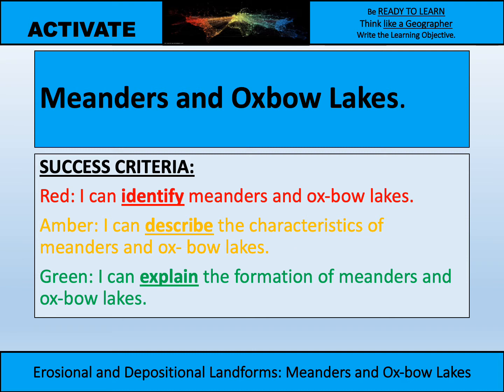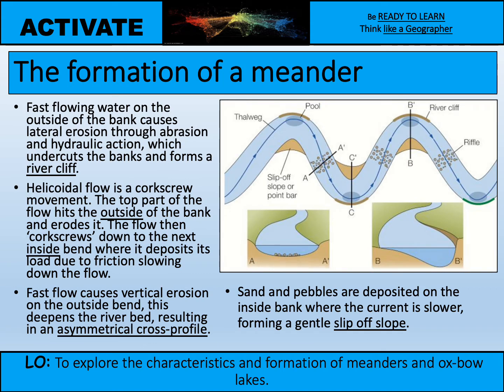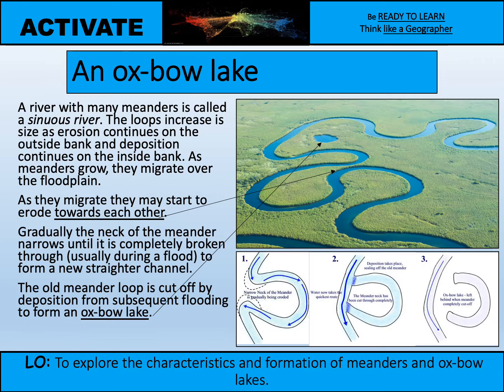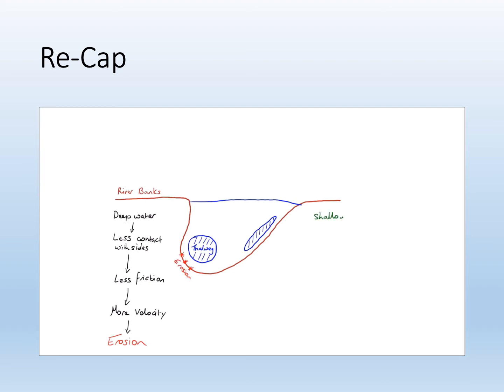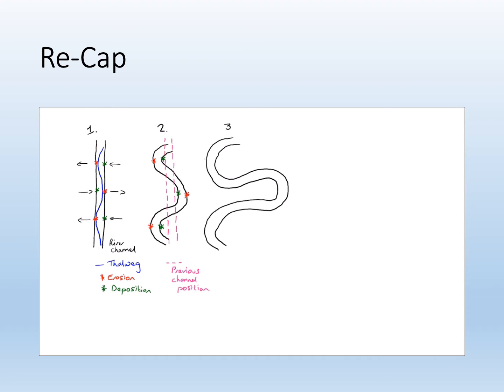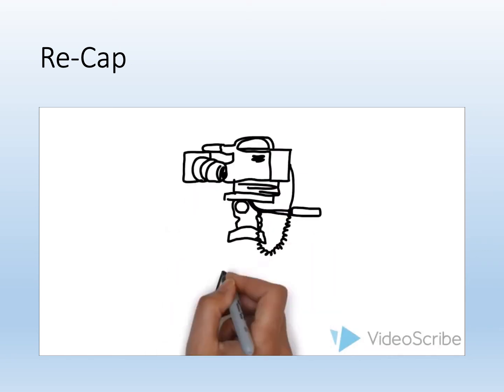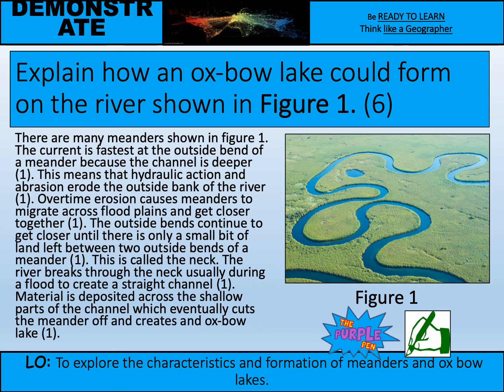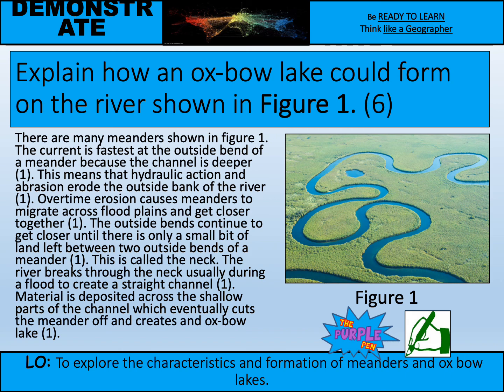Meanders & Oxbow lakes